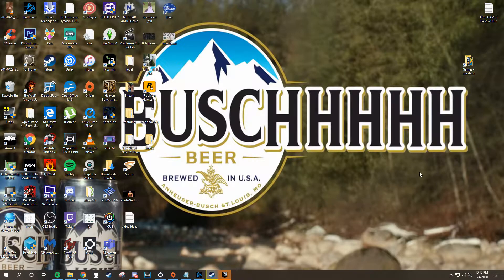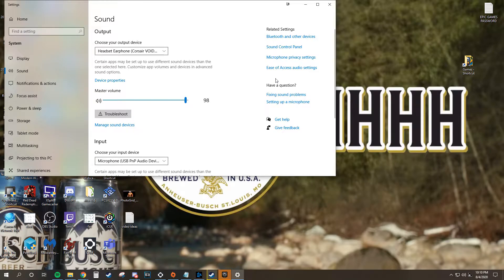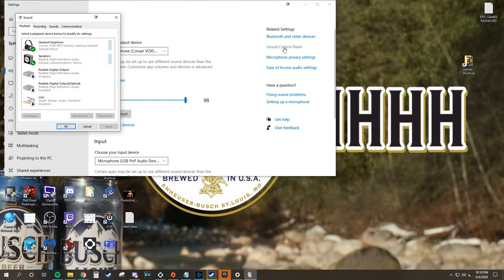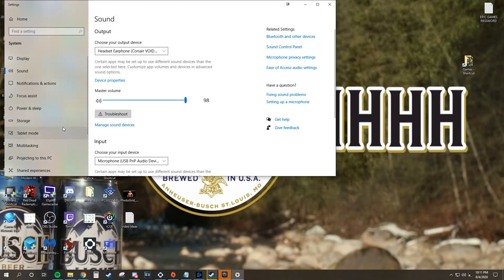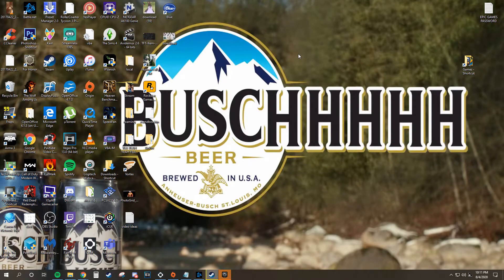Team Voice Chat/VOIP Playing Through Speakers, Not Headset FIX